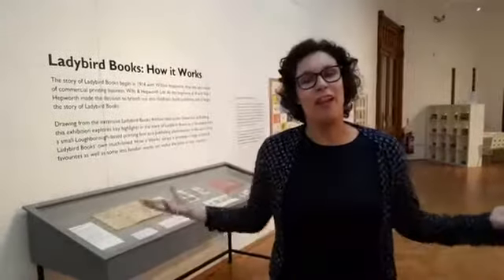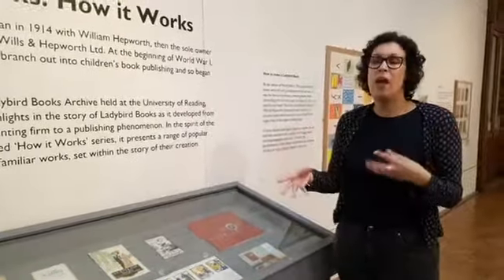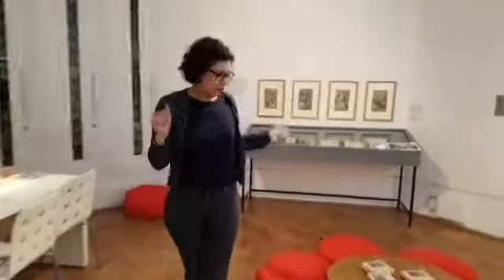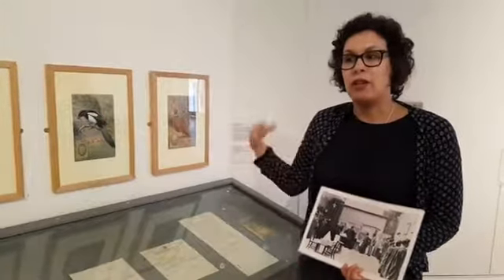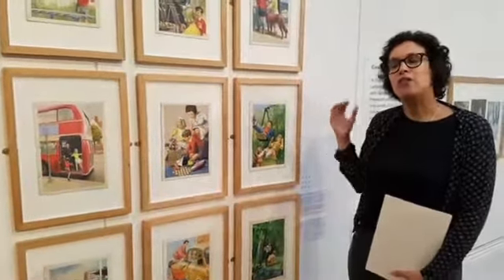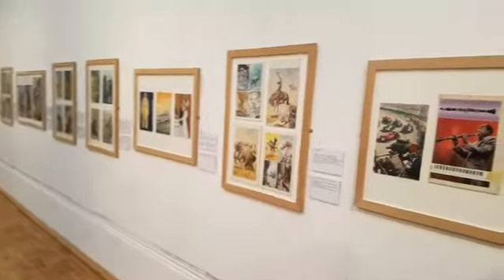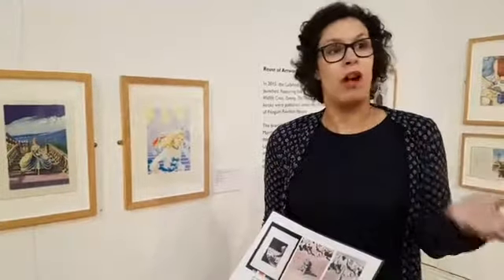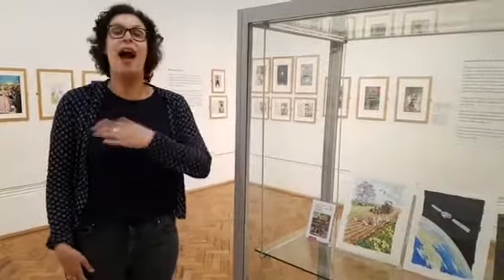Curator's Tour of Ladybird Books: 'How it Works'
Join Clare for a tour through the history of Ladybird Books, in our exhibition which runs from 30 March to 17 August 2019.

This video was originally a Facebook Live broadcast on 24/06/2019.